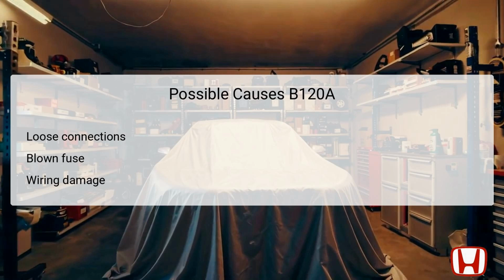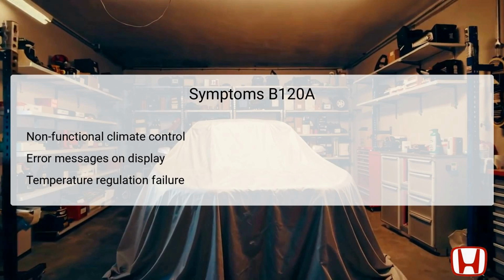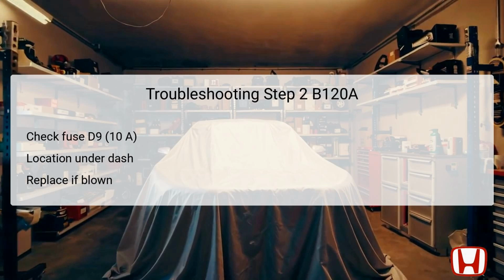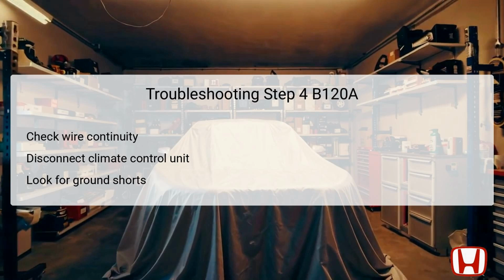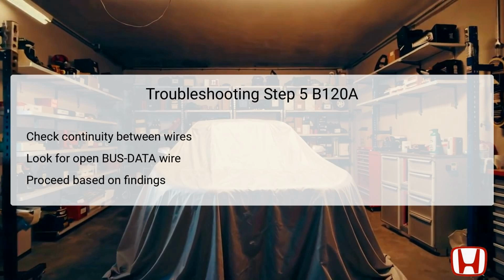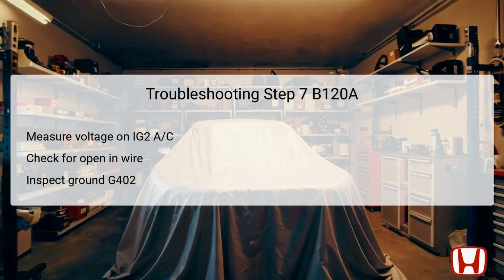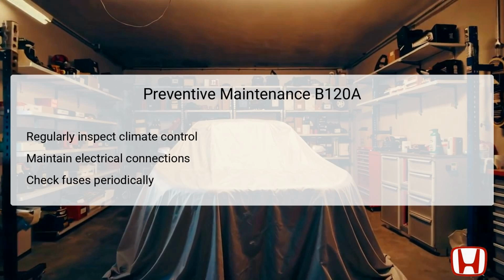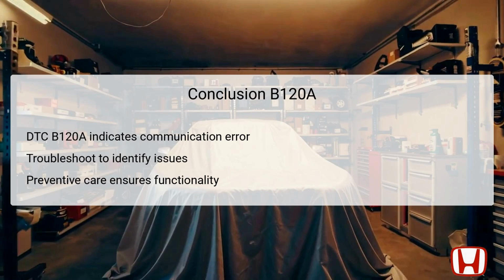DTC B120A Climate Control Unit LIN Communication Bus Line Error - Honda CRV 2017-2022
Join the STEP Diagnostics early access list:
​ In this video, you'll learn how to diagnose and troubleshoot the DTC B120A Climate Control Unit LIN Communication Bus Line Error for 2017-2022 Honda CR-V models. We’ll cover the possible causes, symptoms, and a step-by-step guide on resolving the issue, ensuring optimal functioning of your vehicle's climate control system. Keep your car's HVAC system running smoothly with these essential tips and preventive maintenance practices.